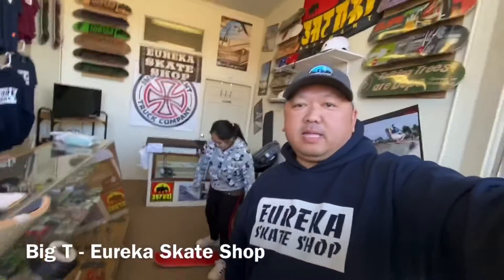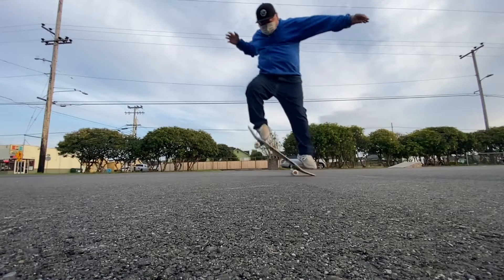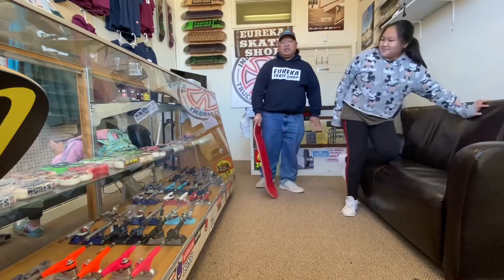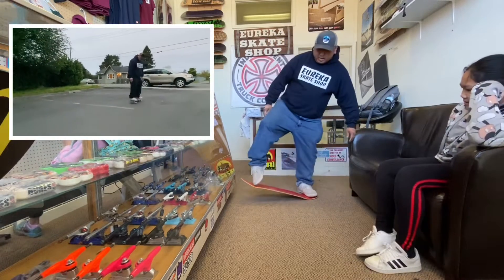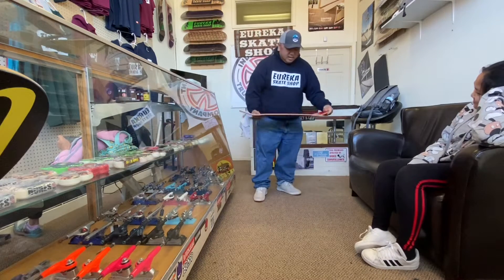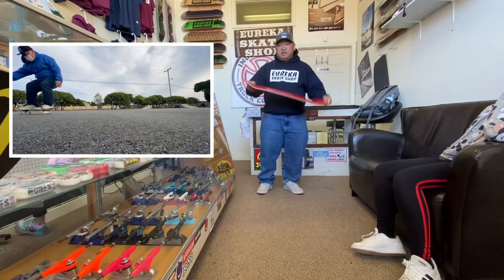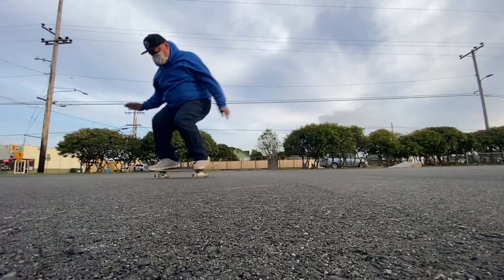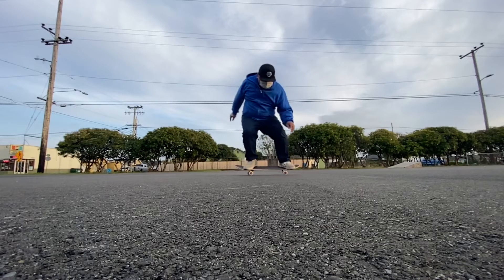The Ollie with Big T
Learn to Ollie with Big T from Eureka Skate Shop!